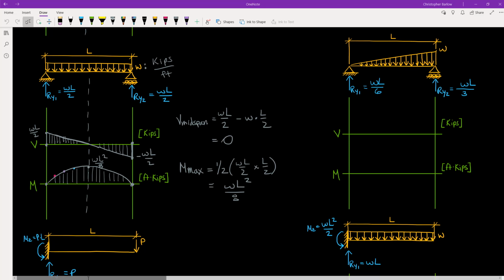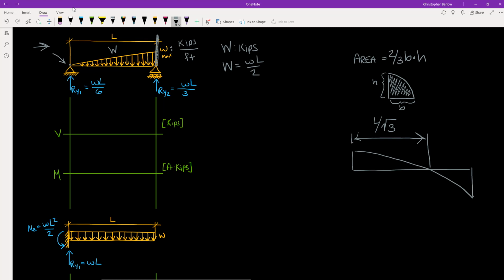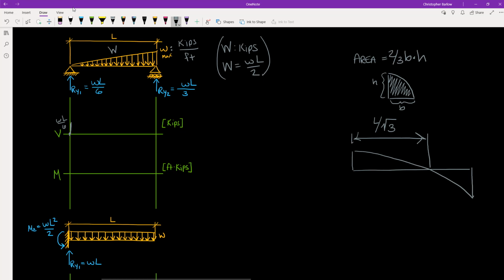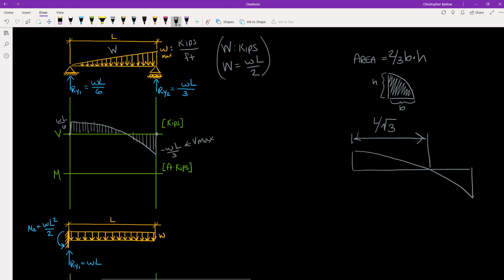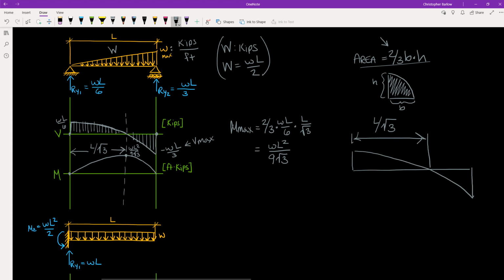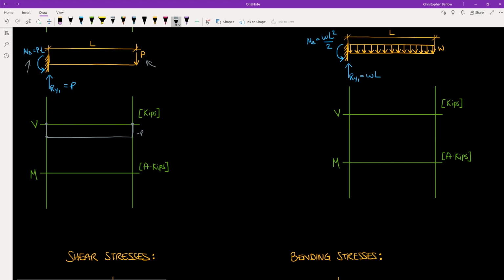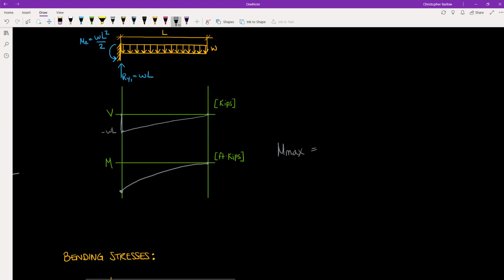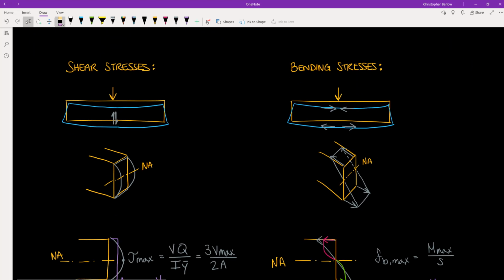Lesson 6 V and M Diagrams contd